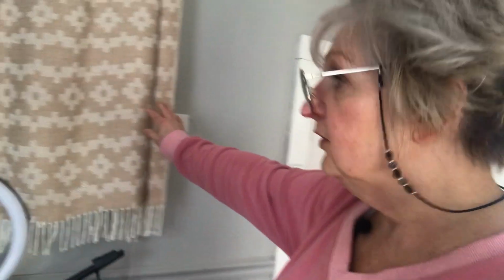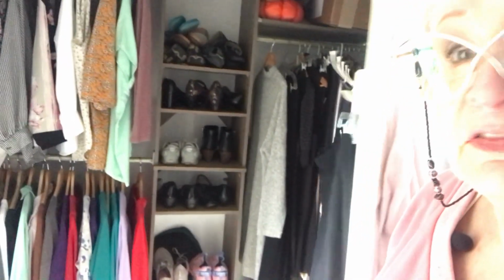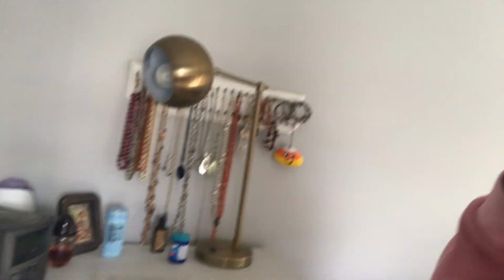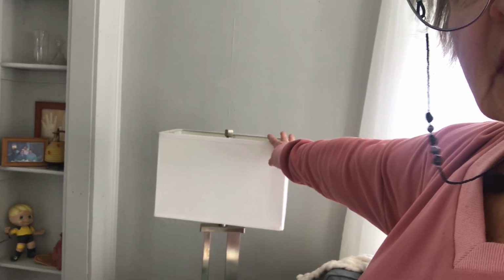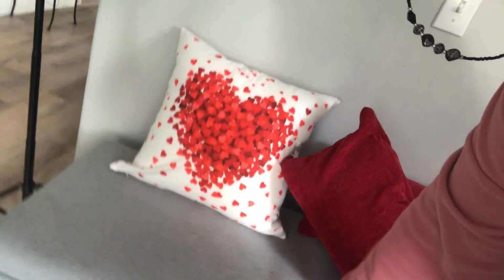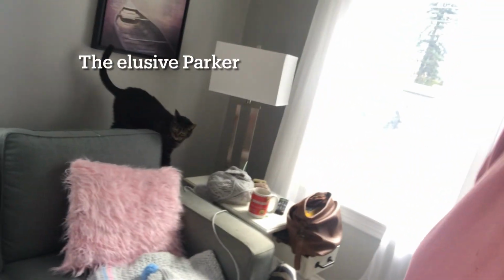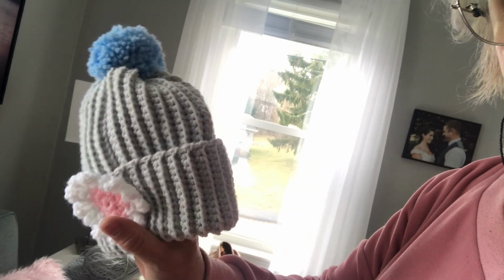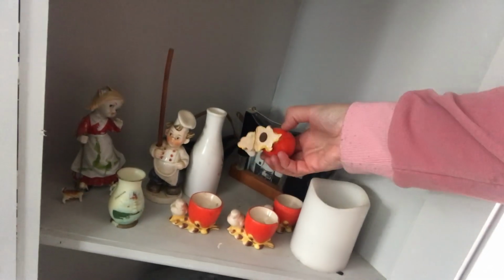Finishing the House Tour!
Looking good without spending $$$$